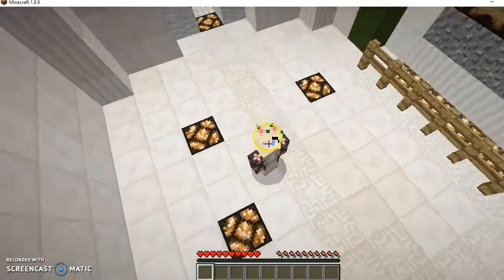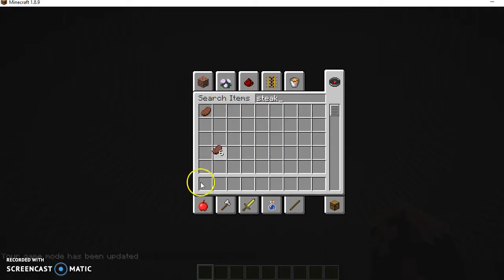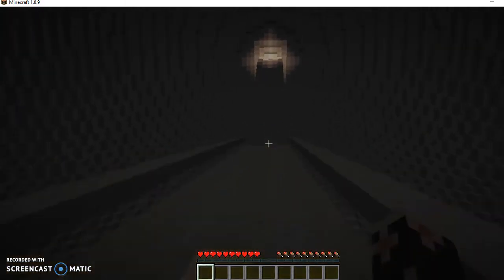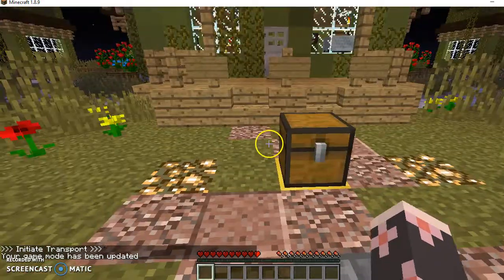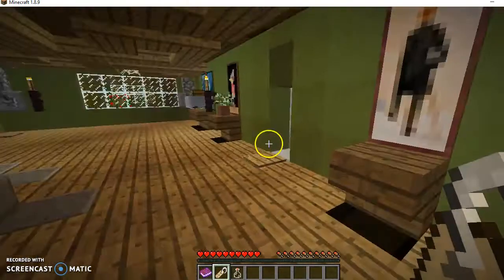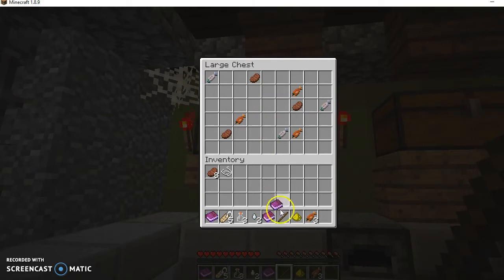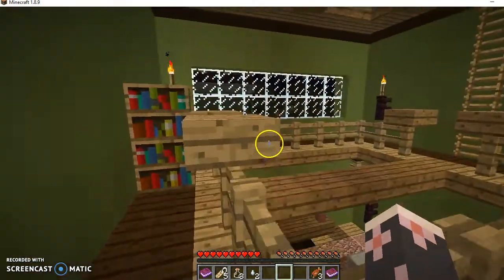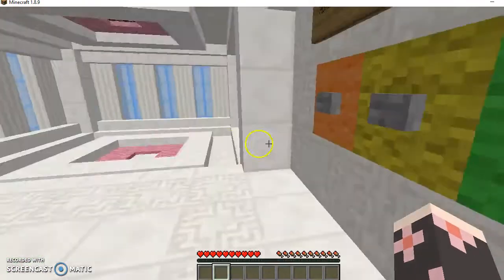DIVERSITY 2- Ugh EP#1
Welcome back me!! Sorrry I have been gone so long! hope you can find it in your heart to forgive me!
Right now I am on realms doing Diversity!!
Friends Included: None.
Well hope you enjoyed!